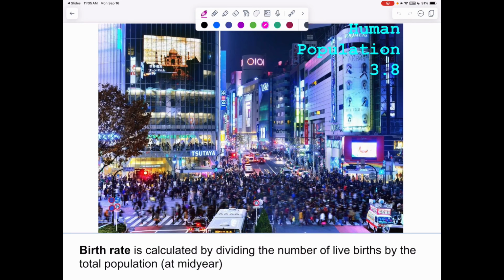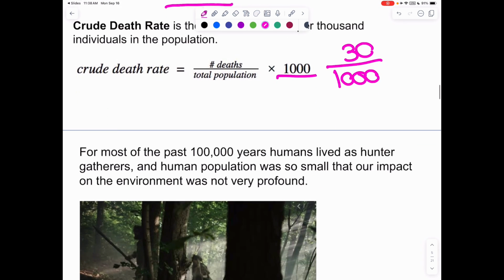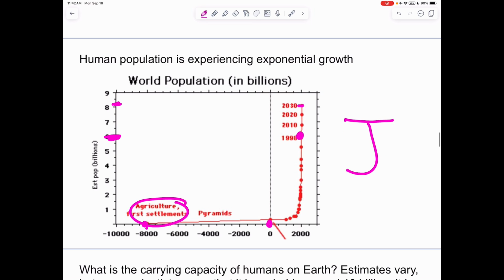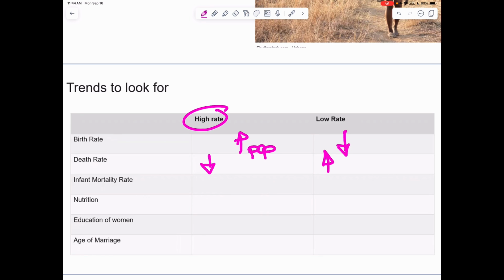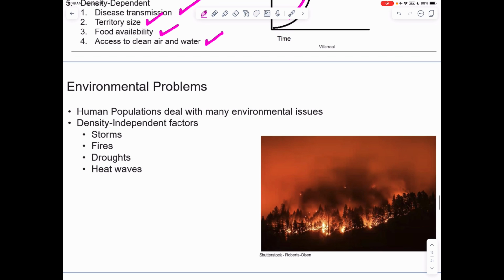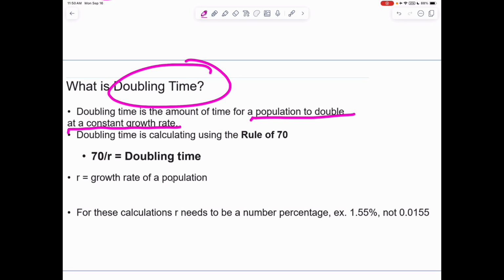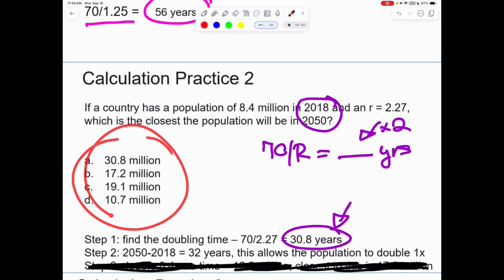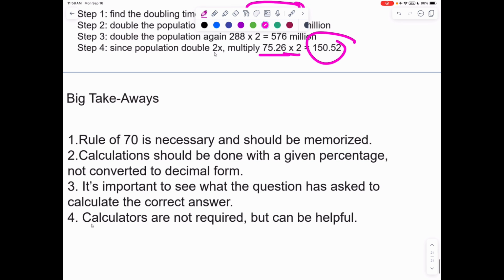3-4 Human Population 3.8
Bonus pts if you can name this location in the first slide